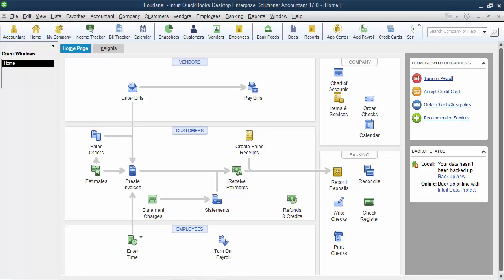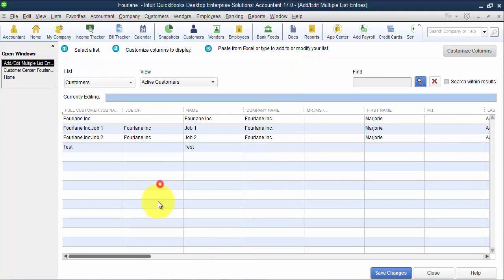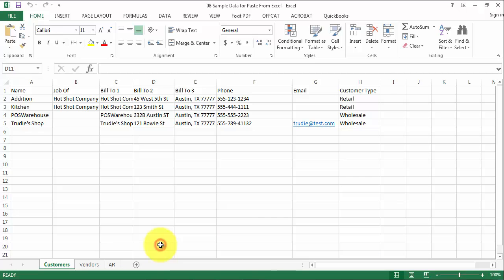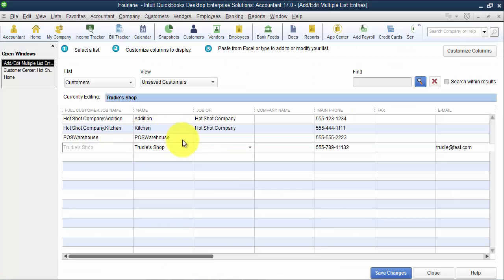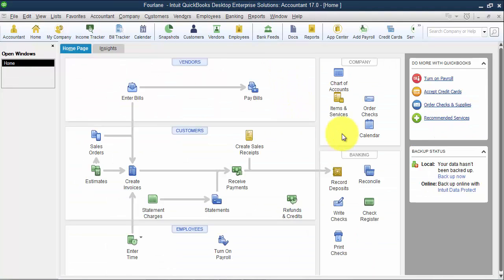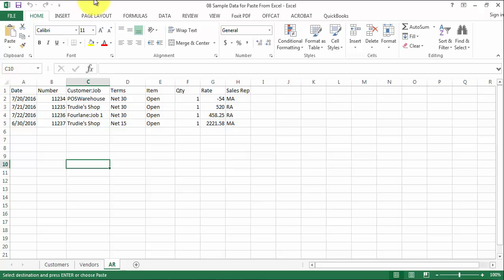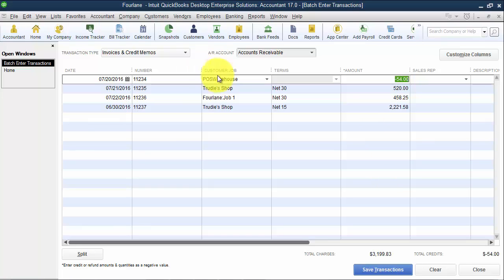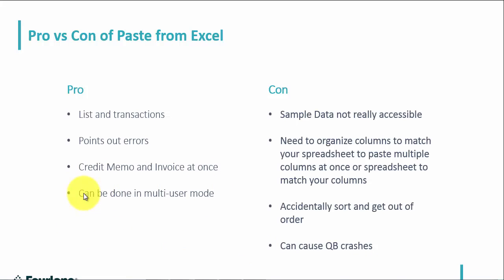QuickBooks - Paste from Excel 2016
I know this can be confusing, but separate from import from excel, QuickBooks Desktop also has paste from excel for customer and vendor list entry.  We will focus on the fields available in this method of importing data. They also have Batch Enter transactions which uses a similar format then paste from Excel.  We will be showing this for the AR and AP summary entry.